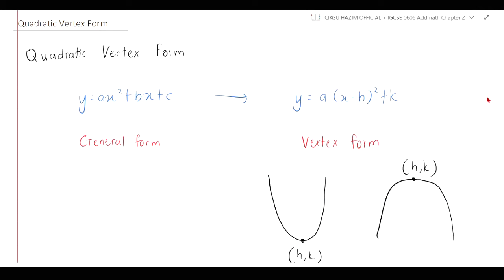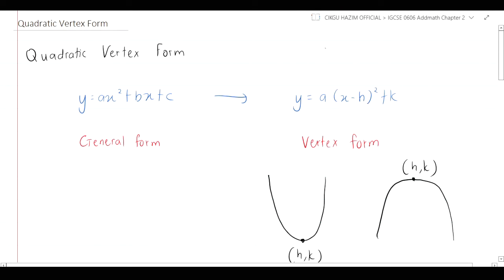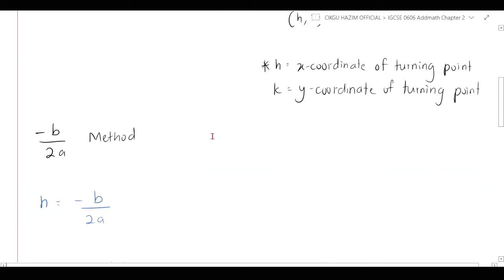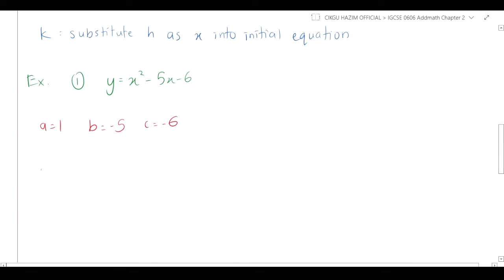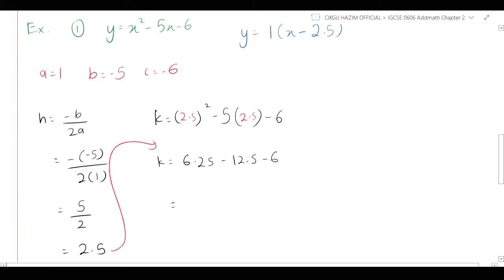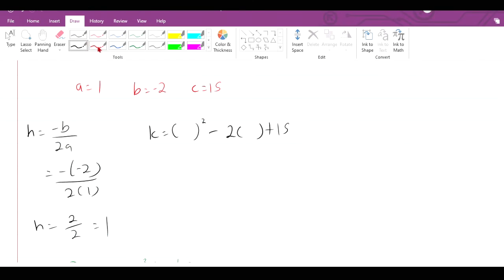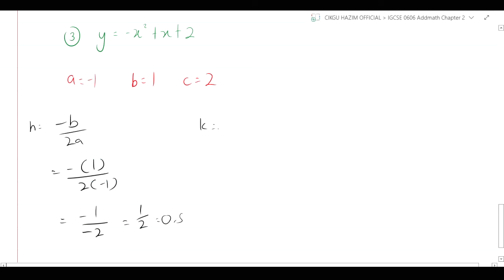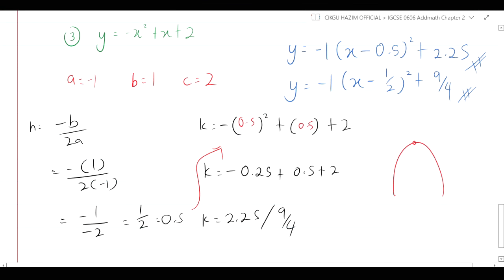Chapter 2 - Quadratic Vertex Form (2.2) - IGCSE Add Maths